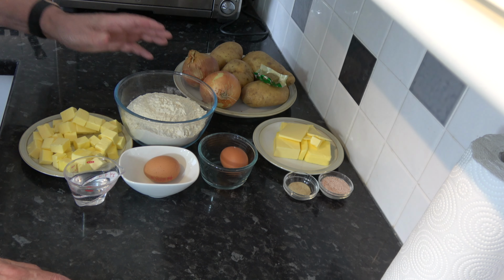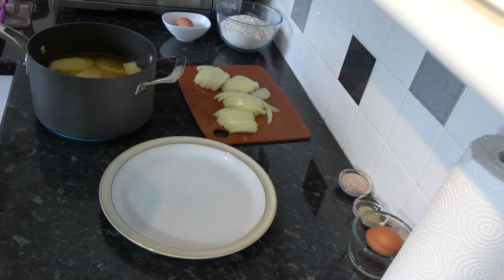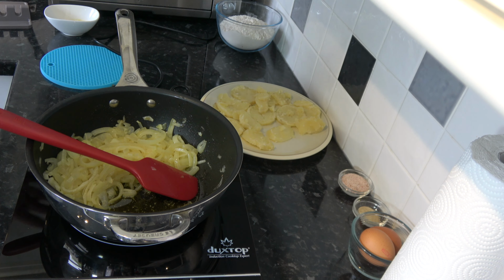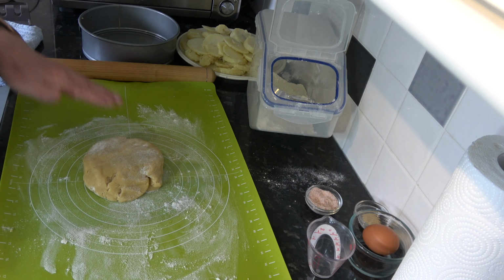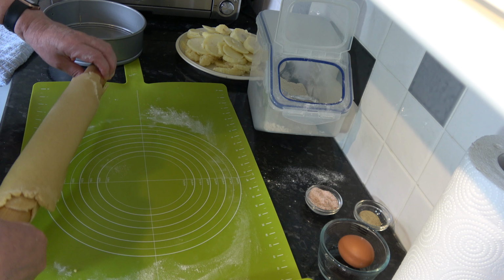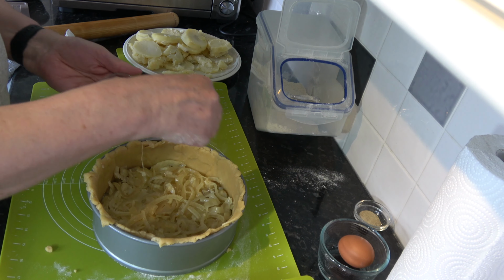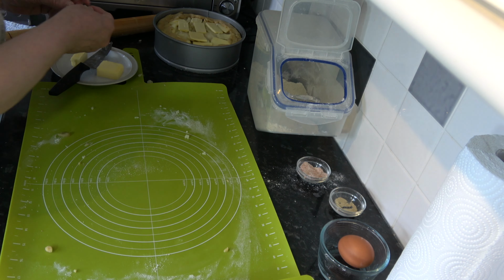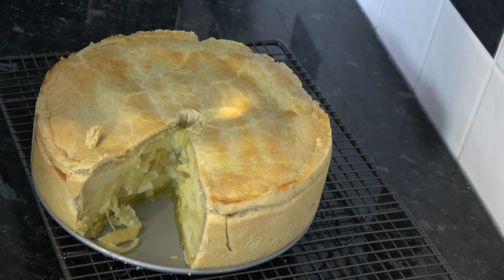Lancashire Butter Pie - Potato & Onion Pie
This traditional pie from Lancashire is stuffed full of potatoes and onions and a good helping of butter too.  Often served, in days gone by on Fridays when, for some, it was not permitted to eat meat.  For a more modern twist some parmesan could be grated over the potatoes to give a richer flavour.

Chapters/Time Codes:
0:00 Introduction
2:11 Ingredients
4:20 Cook the sliced potatoes
5:49 Soften the onions
7:03 Make the pastry
12:05 Roll out the pastry
13:37 Assemble the pie
19:56 Preheat the oven and bake the pie
20:48 Taste Test